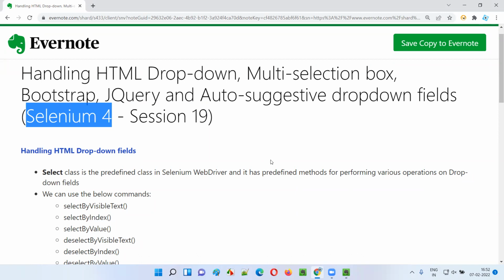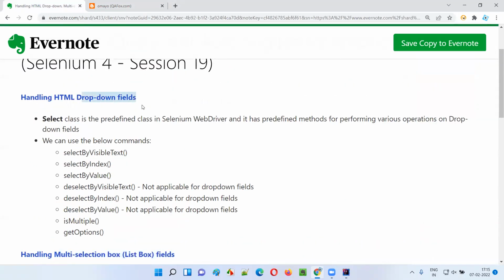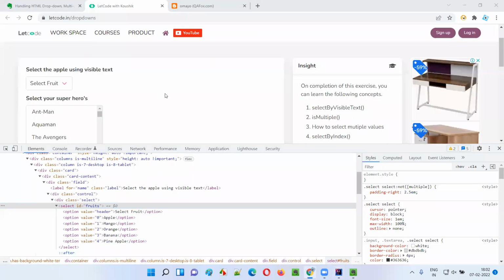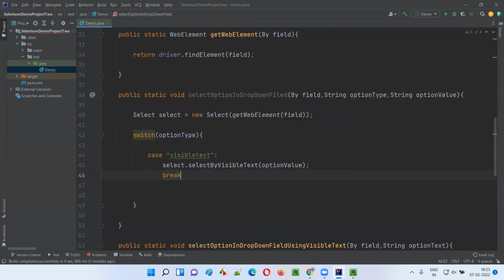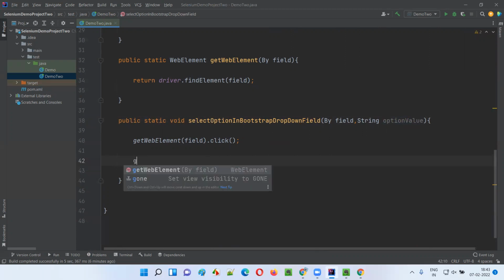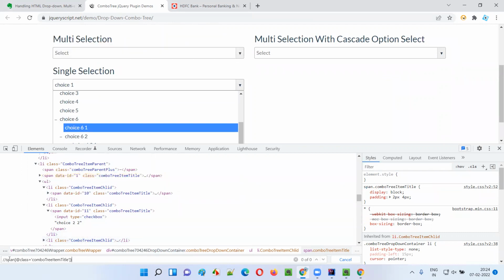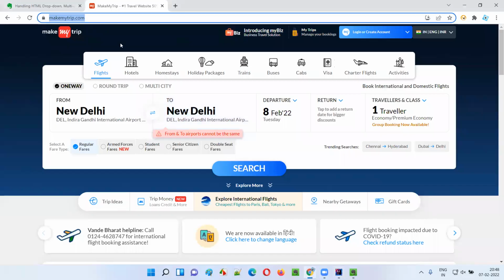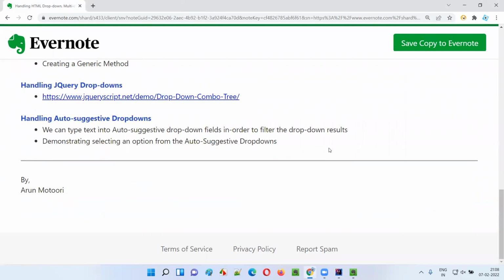Handling HTML, Bootstrap, JQuery & Auto-suggestive dropdown/listbox fields (Selenium 4 - Session 19)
In this session, I have explained the below concepts:

- Handling HTML Dropdown fields using Selenium
- Handling Multi-selection box (i.e. List Box) fields using Selenium
- Generic Functions to handle HTML Dropdown fields in Selenium
- Handling Bootstrap dropdowns using Selenium
- Handling JQuery dropdown fields using Selenium
- Handling Auto-suggestive dropdown fields using Selenium